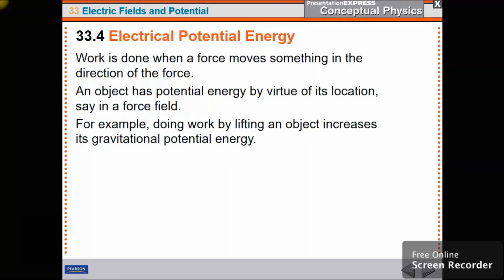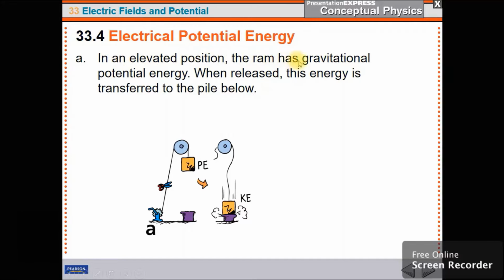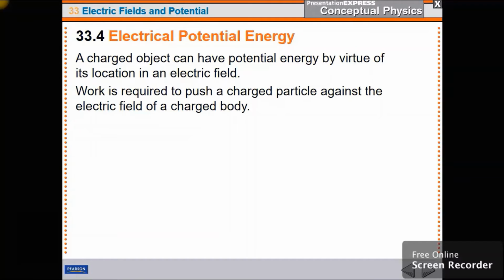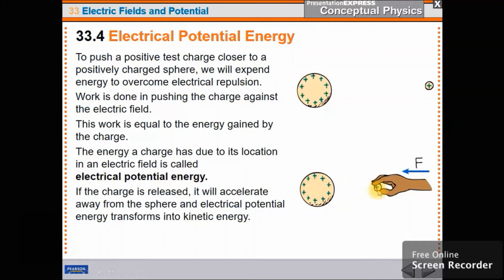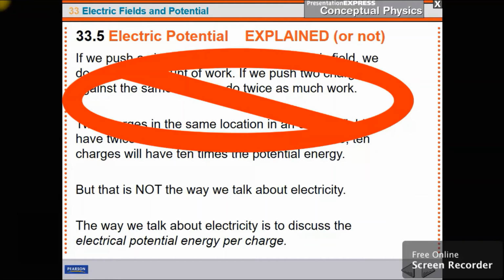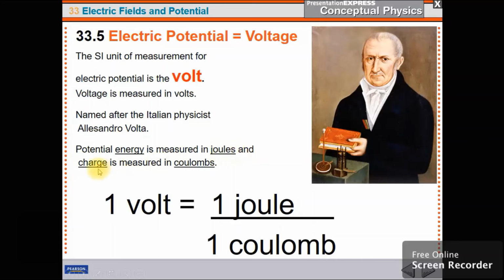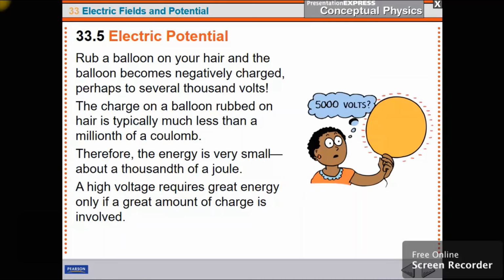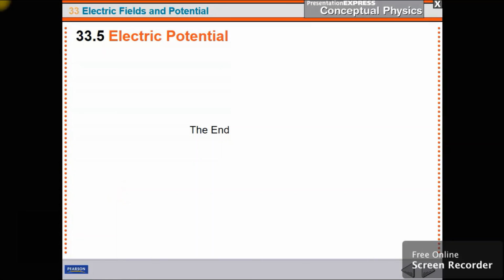Ch 33 Section 4,5 Electric Field, Work